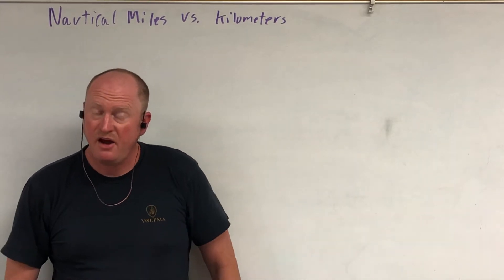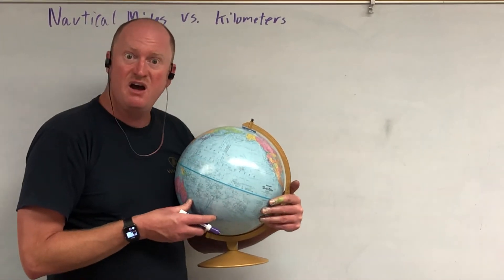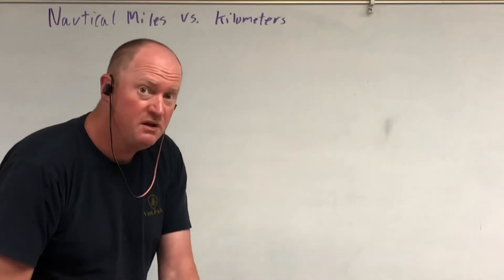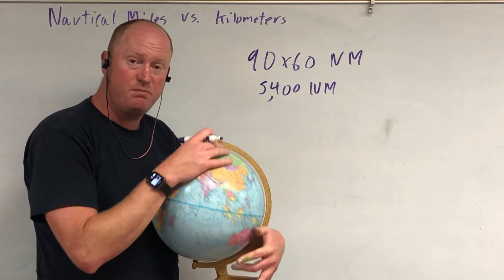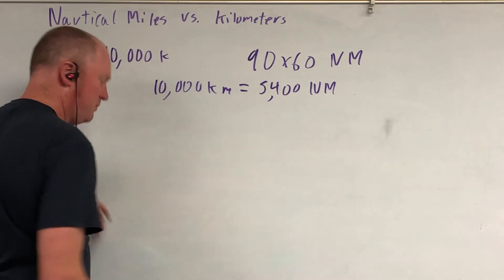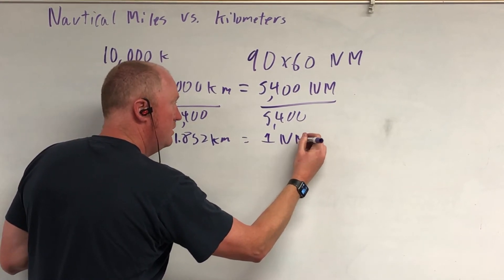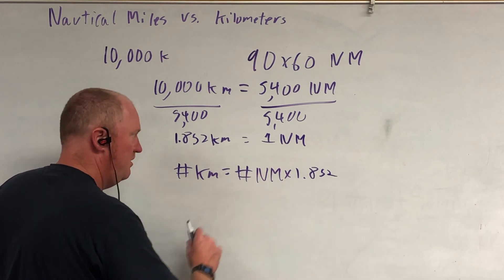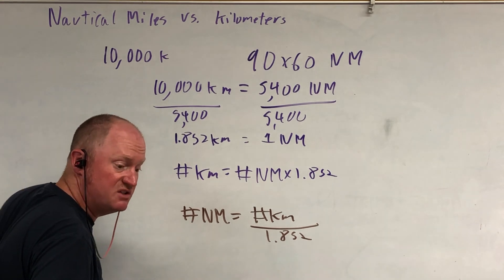Converting Nautical Miles to kilometers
Just a quick explanation of Nautical Miles and kilometers and how to convert the two.